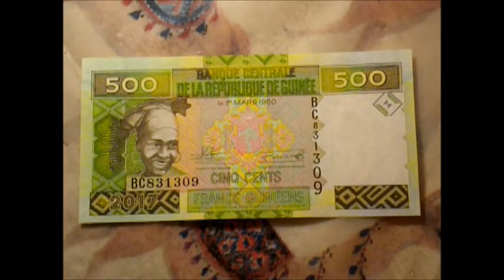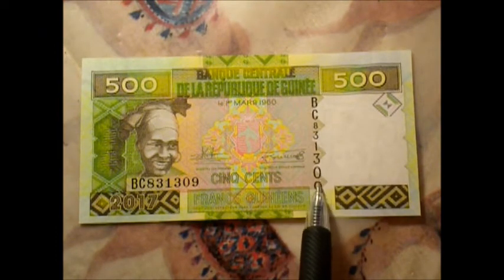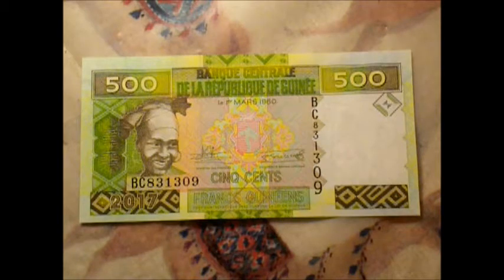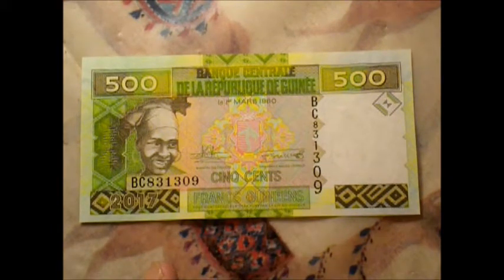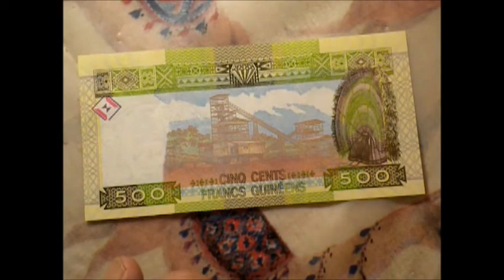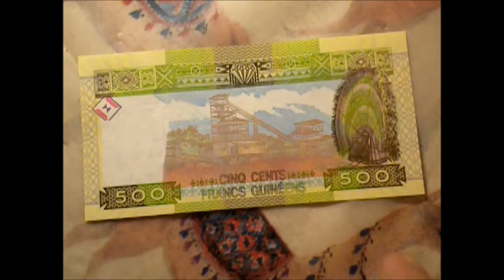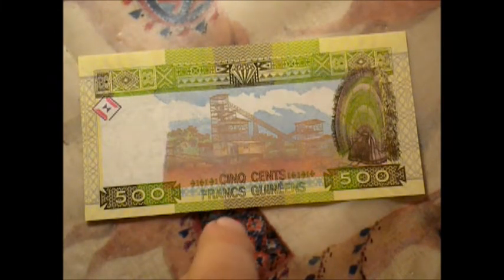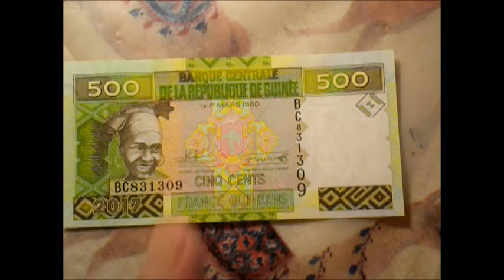Nifty Guinee Banknote Review